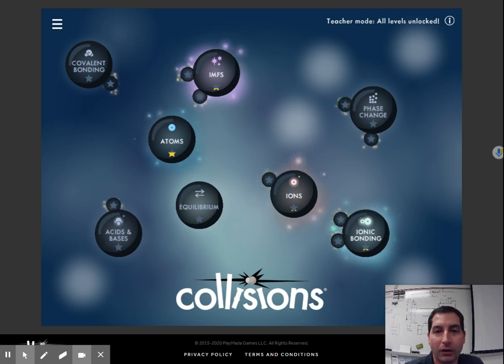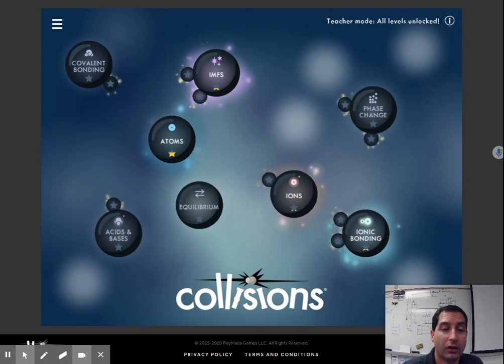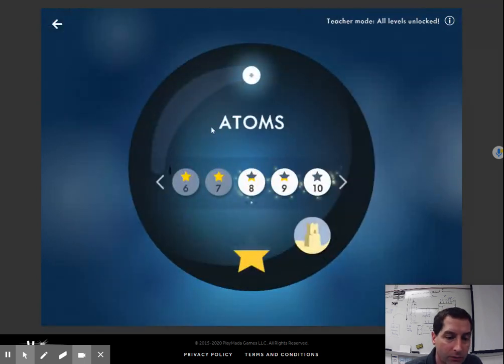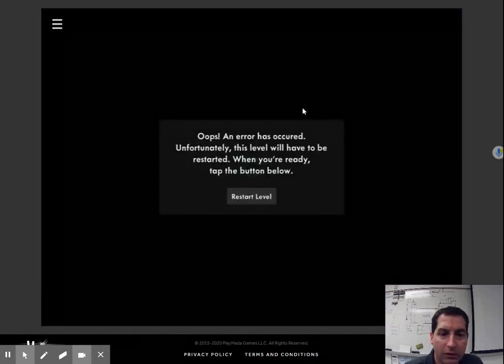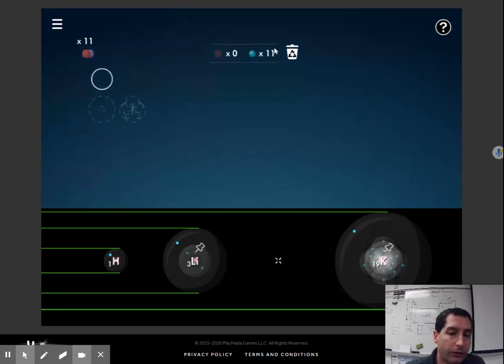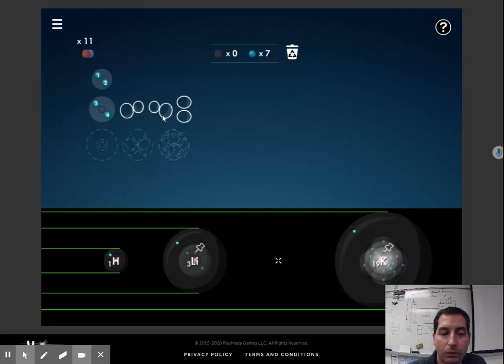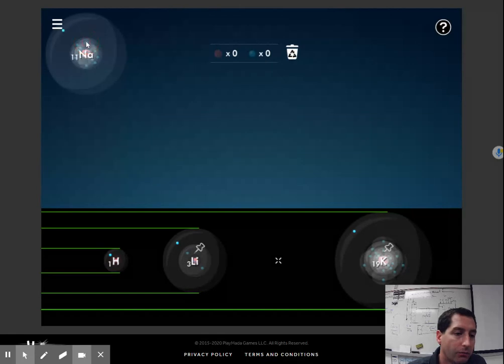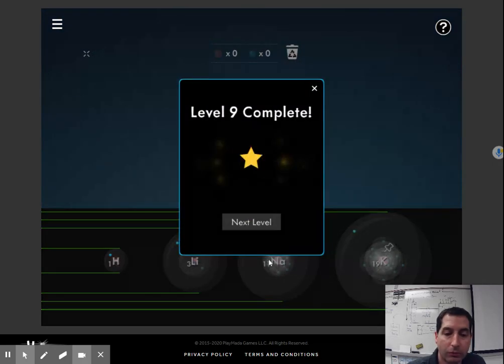Collisions Chem Help: Atoms level 9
Help with the order of the electrons.